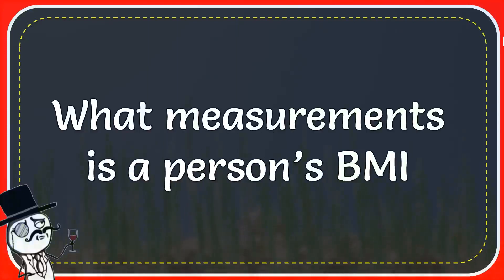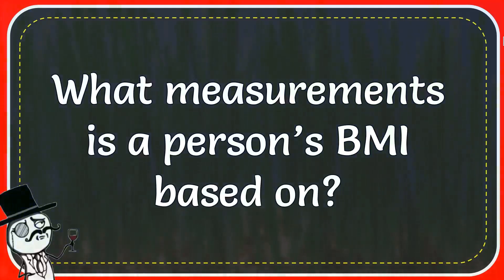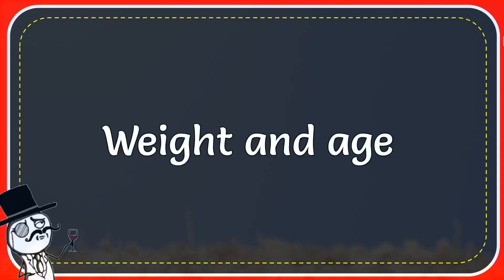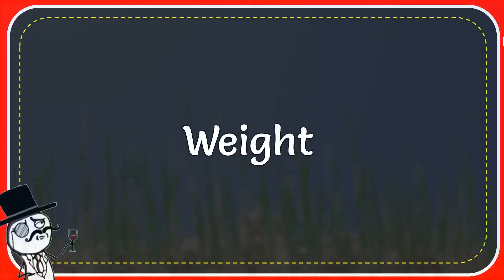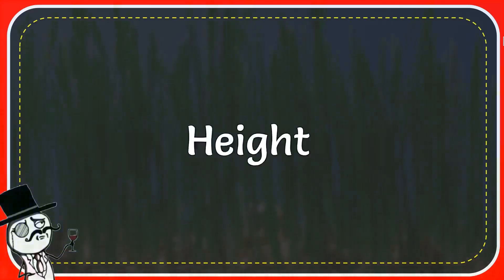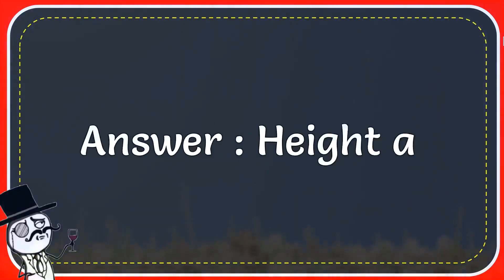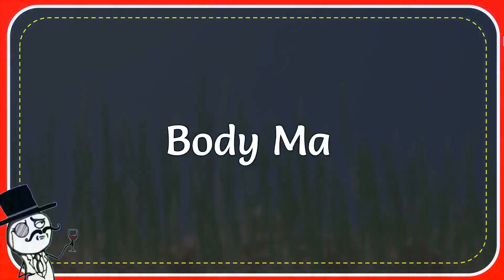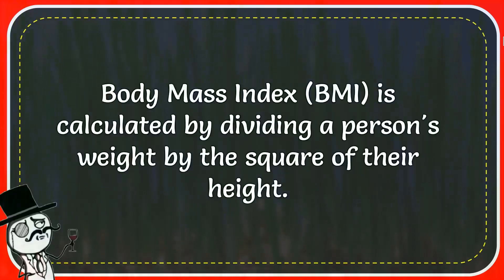What Measurements Is A Person’s BMI Based On?